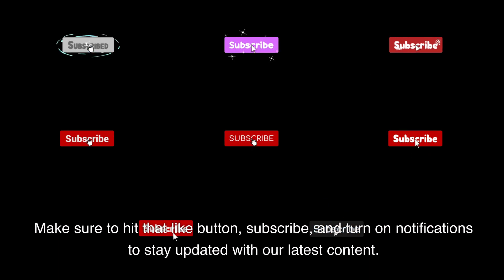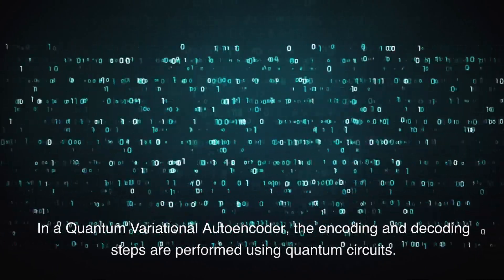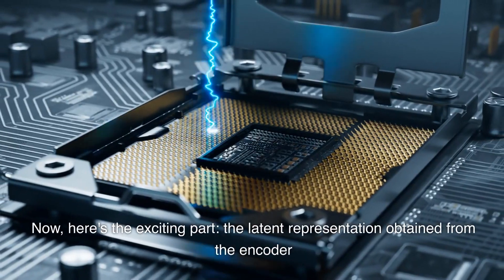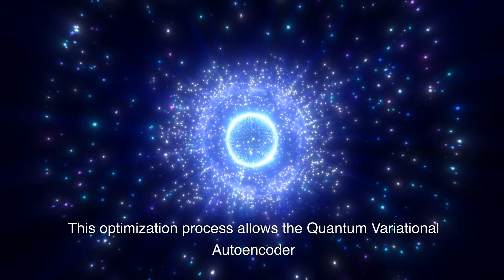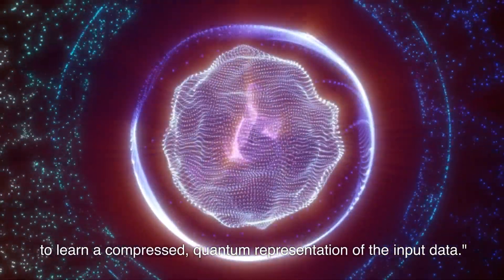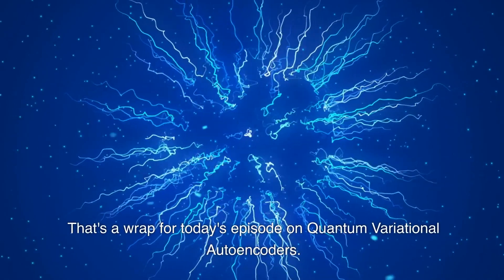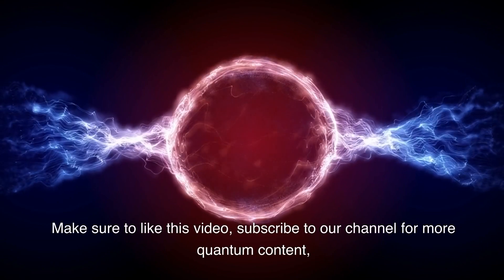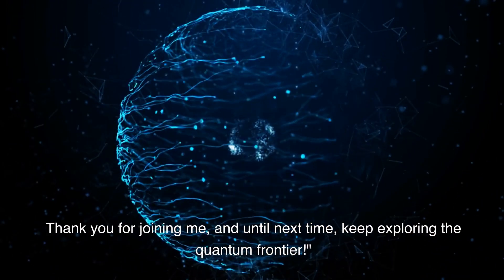Quantum Variational Autoencoders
Welcome back fellow quantum enthusiasts!

In today's episode, we are diving into the fascinating world of Quantum Variational Autoencoders, a cutting-edge topic at the intersection of quantum computing and machine learning.

Get ready to explore the potential of these powerful models that are revolutionizing data generation in the quantum realm.

To understand Quantum Variational Autoencoders (QVAEs), let's first grasp the basics of classical autoencoders.

In classical machine learning, an autoencoder is a neural network that learns a compressed representation of input data, known as the latent space.

It consists of an encoder network that maps the input data to a lower-dimensional latent space, and a decoder network that reconstructs the original input from the latent representation."

Now, imagine taking the power of autoencoders to the quantum world.

That's where Quantum Variational Autoencoders come into play!

QVAEs leverage the principles of quantum computing to perform data compression and generation using quantum circuits.

In a Quantum Variational Autoencoder, the encoding and decoding steps are performed using quantum circuits.

Instead of classical neural networks, we have quantum circuits that encode the input data into a quantum state.

The encoder part of the QVAE encodes the input data into a quantum state that resides in a high-dimensional Hilbert space."

Now, here's the exciting part: the latent representation obtained from the encoder is then optimized using variational techniques to maximize its information content while minimizing the reconstruction error.

This optimization process allows the Quantum Variational Autoencoder to learn a compressed, quantum representation of the input data."

QVAEs can also generate new quantum data.

By sampling from the learned latent space and passing it through the decoder circuit, we can produce new quantum states that resemble the original data distribution.

This capability opens up possibilities for data augmentation, simulation, and exploration of quantum datasets.

The potential applications of Quantum Variational Autoencoders are vast.
They can be applied to quantum chemistry, materials science, and quantum data analysis.

QVAEs enable us to generate novel molecules, simulate quantum systems, and enhance the efficiency of quantum data processing.
The possibilities are truly mind-boggling!

While Quantum Variational Autoencoders are still an active area of research, they hold tremendous promise for advancing quantum computing and machine learning.

Researchers worldwide are exploring new architectures, training algorithms, and applications for QVAEs, pushing the boundaries of what's possible in the quantum realm."

That's a wrap for today's episode on Quantum Variational Autoencoders.
I hope you enjoyed this deep dive into this exciting topic.

Thank you for joining me, and until next time, keep exploring the quantum frontier!"